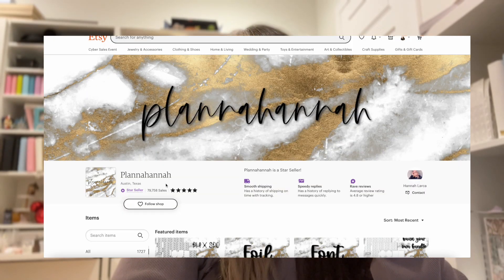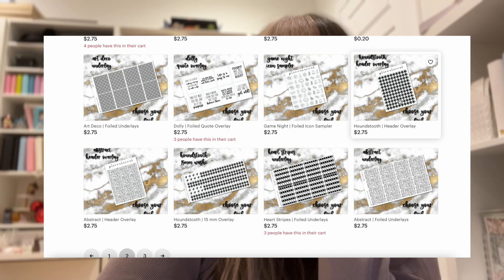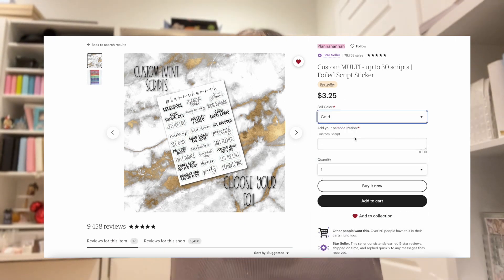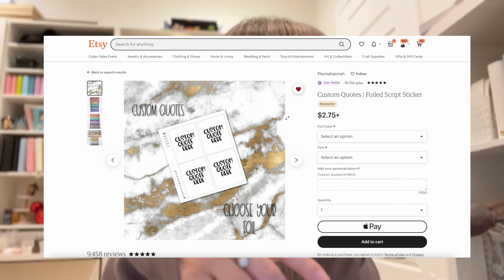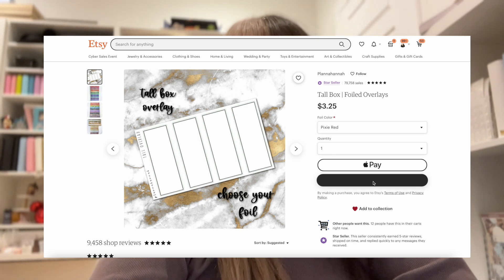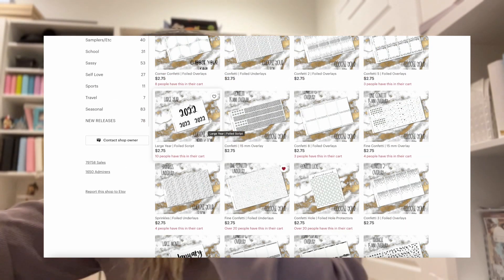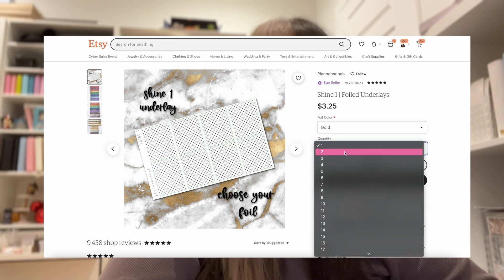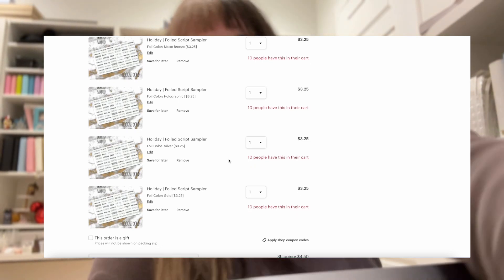Shop With Me ✨ Plannahannah - 40% Off Black Friday Sale!